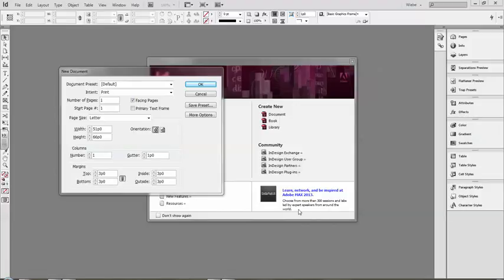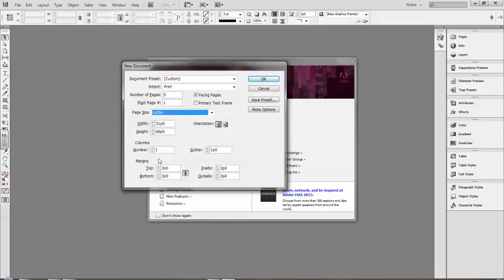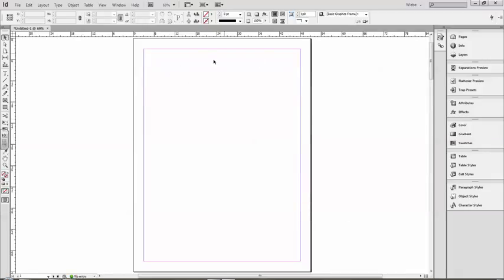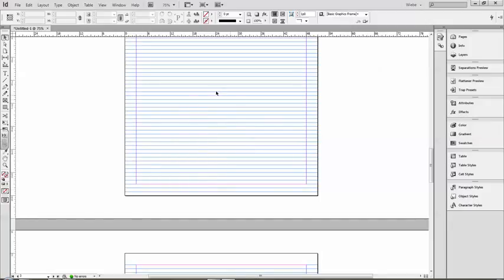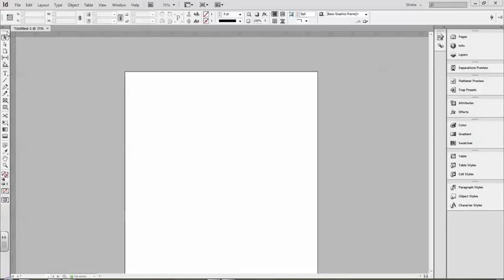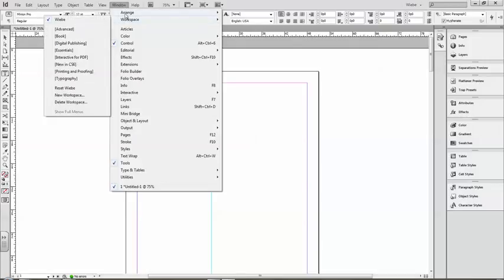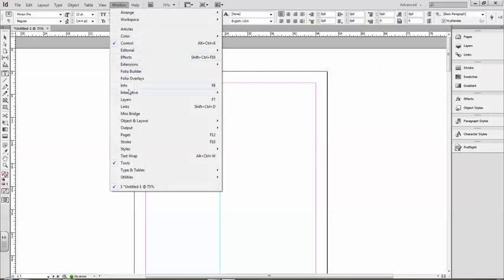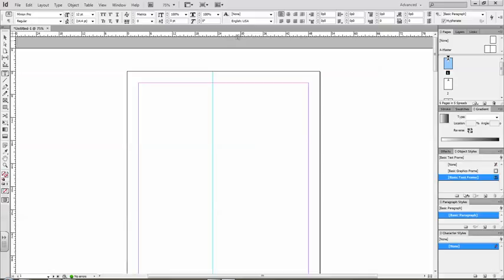Tutorial Workspace Adobe Indesign CS6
Tutorial Workspace xzone Adobe Indesign CS6